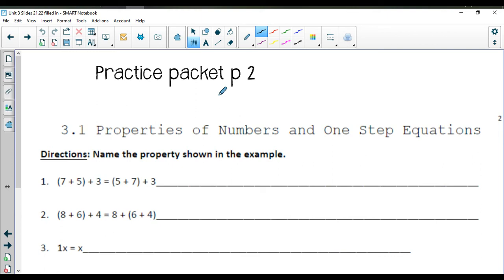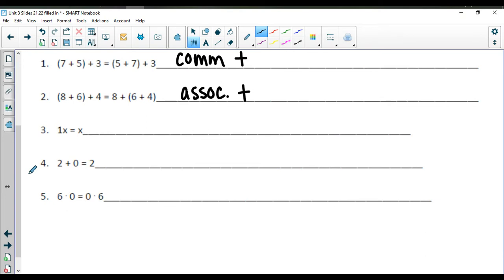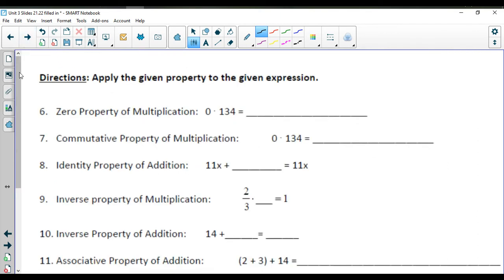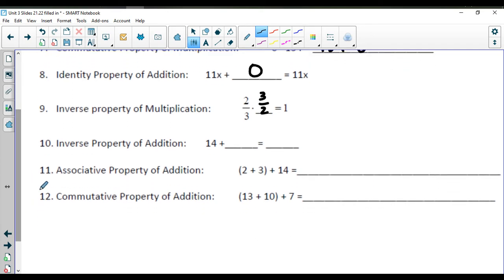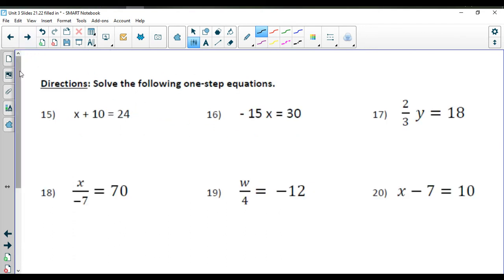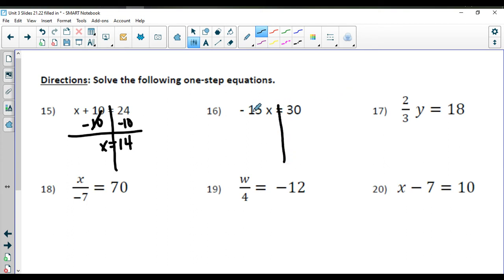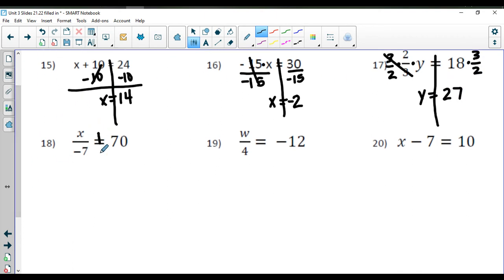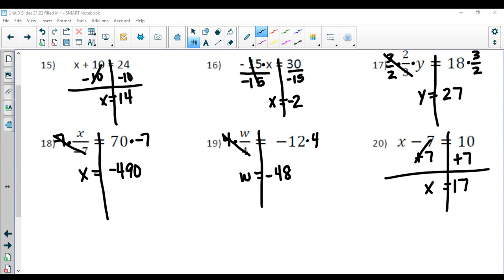3.1 Properties and One Step Equations Practice Packet